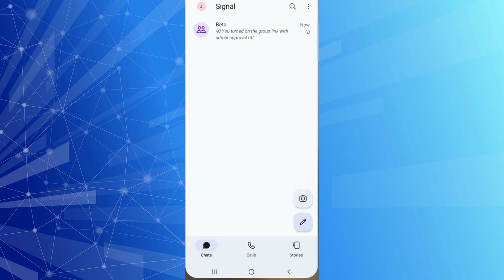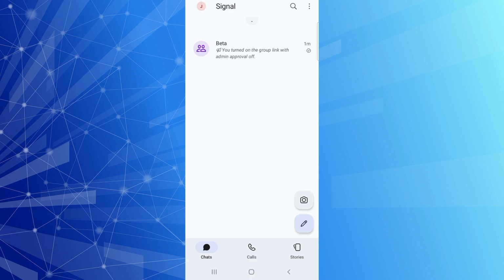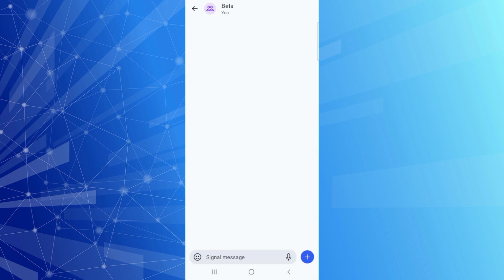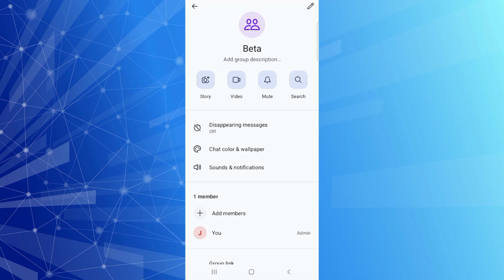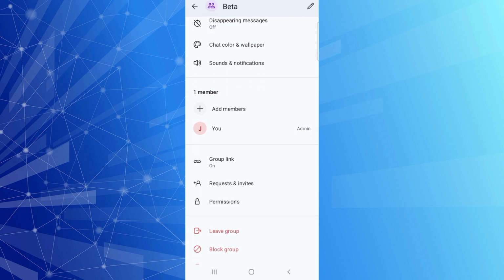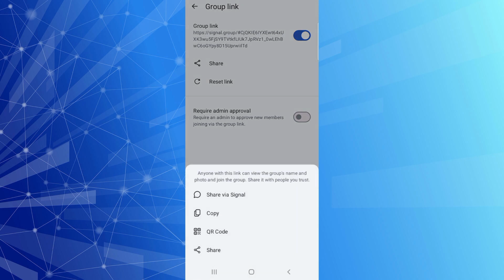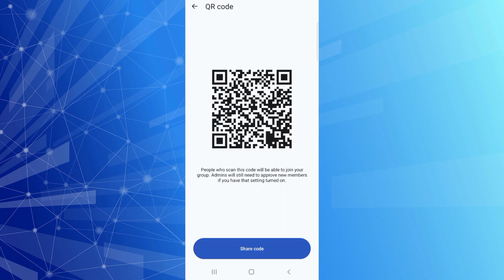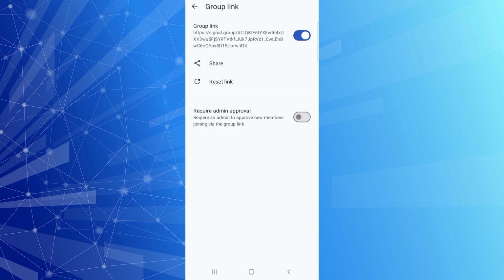How to Find QR Code on Signal app (-1 min⏱️)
Need to quickly share your Signal profile? 🔐📲 In this fast and simple 2025 guide, I’ll show you how to find your QR code on the Signal app in under a minute. Whether you're adding a new contact or linking devices, this method makes connecting on Signal super easy and secure! ✅📶